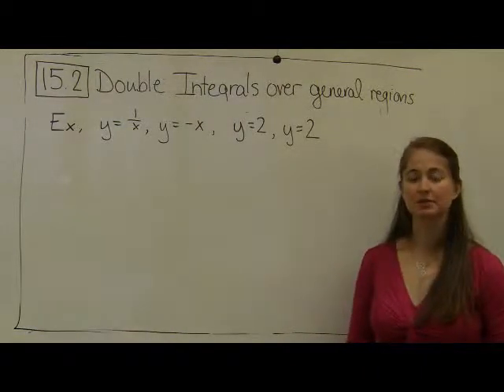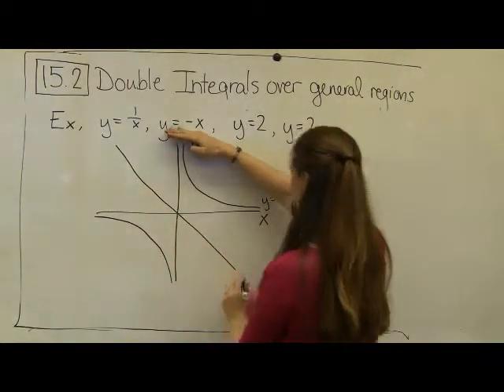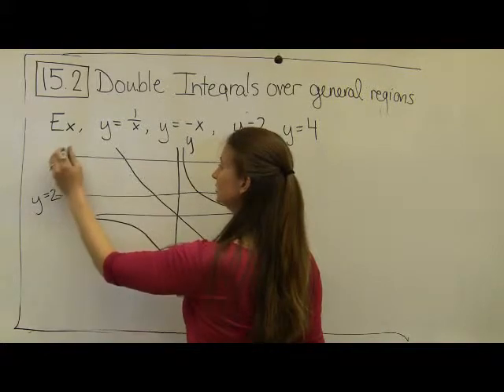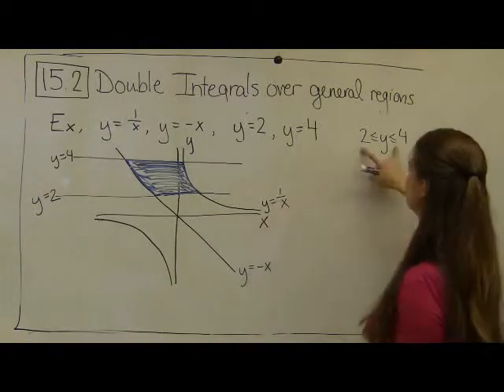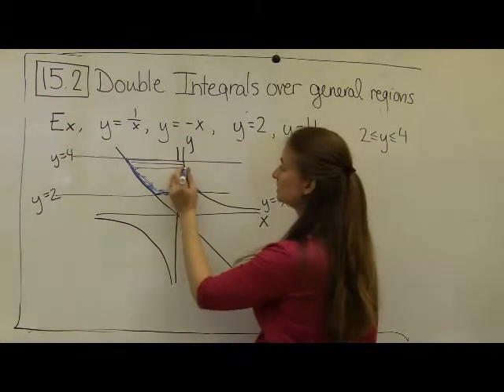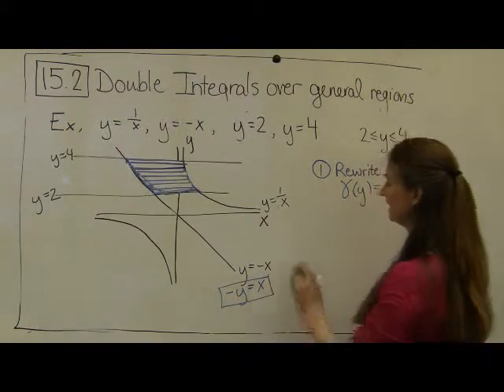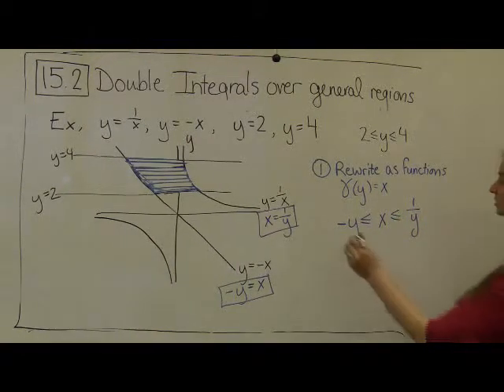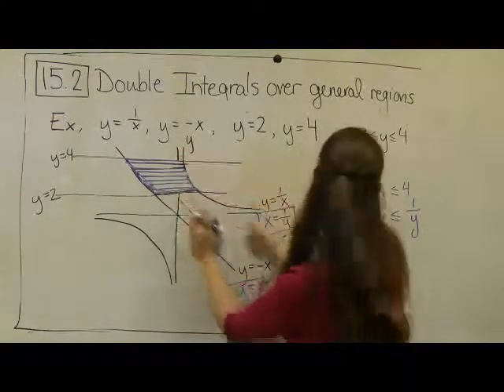15 2 Part 2 optional